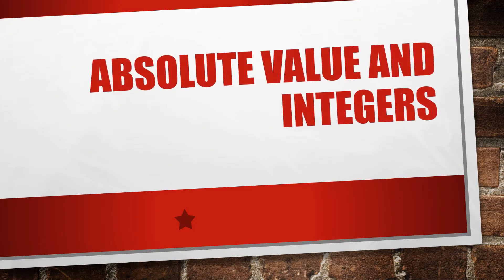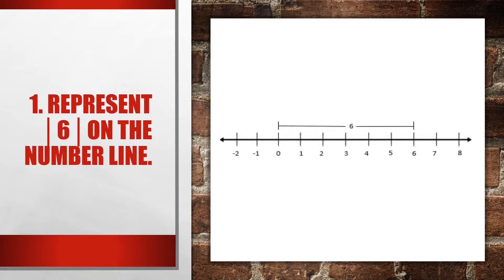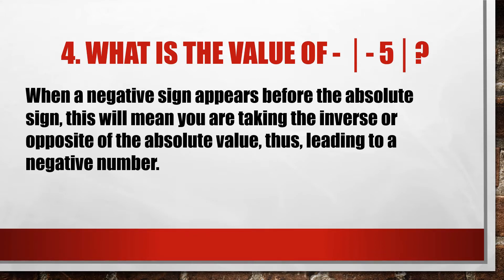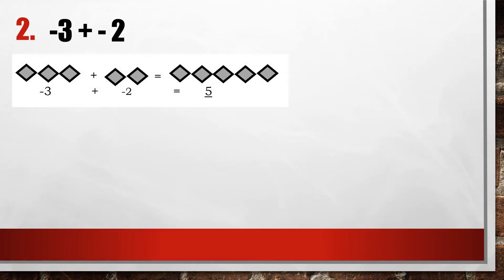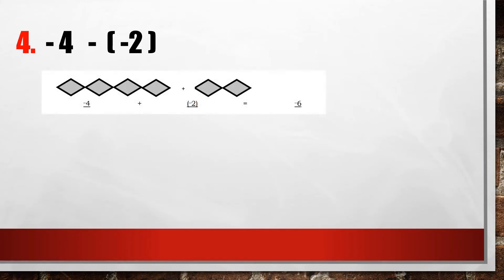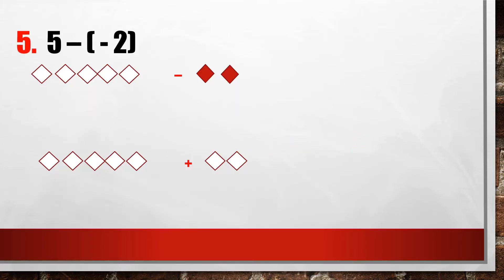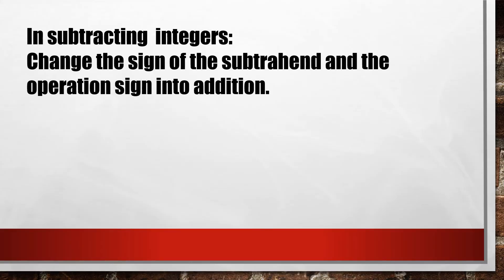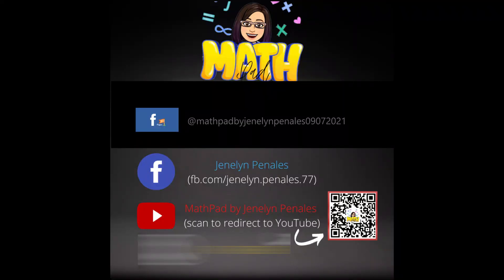Q1W3 Absolute Value and Integers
This video discusses absolute value and integers. It also explains addition and subtraction on integers.

Credit : DEPED Grade7: Self Learning Module: Quarter 1:Math